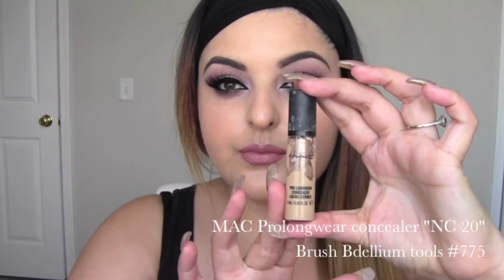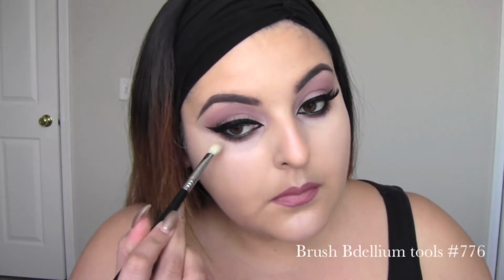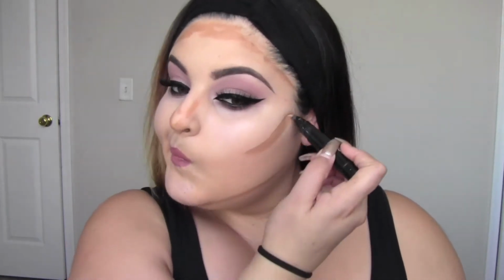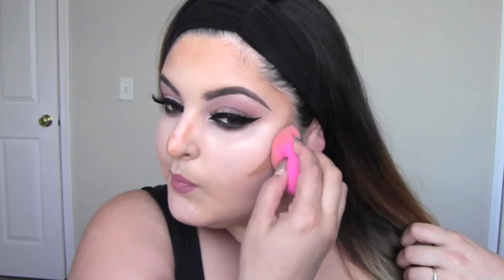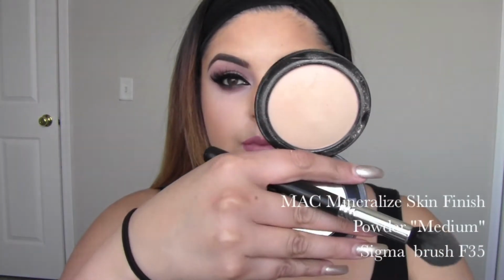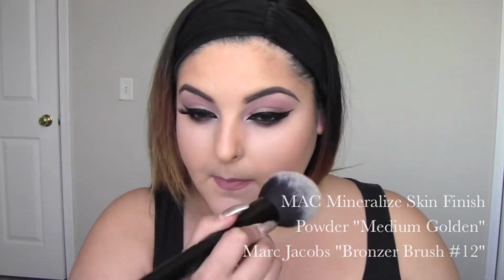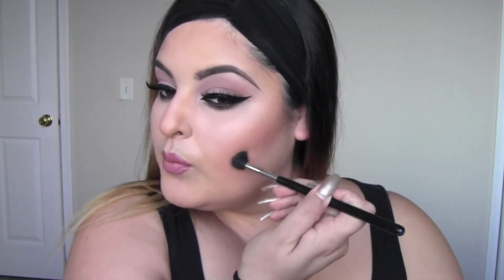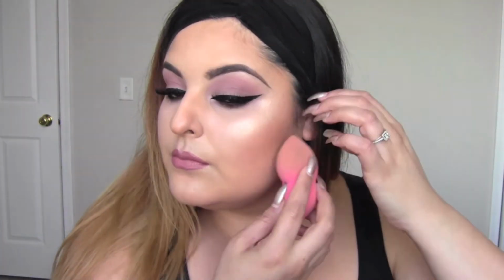Contour & Highlight tutorial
Artists: MuLexic & Nekihirst
Track: Sapphire Shine